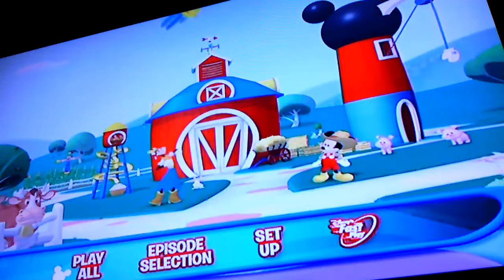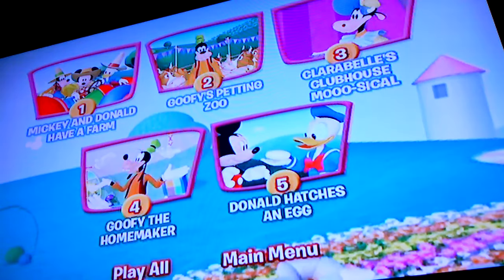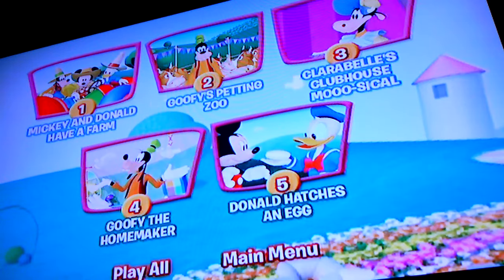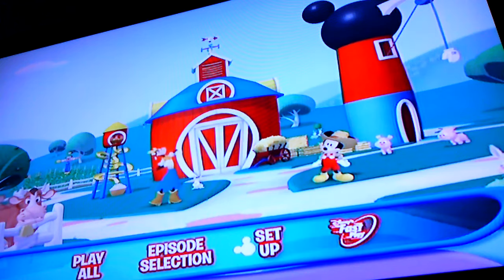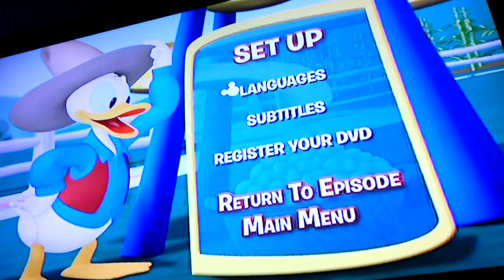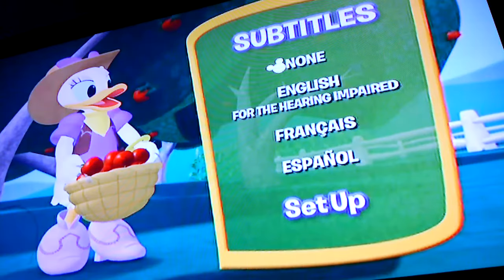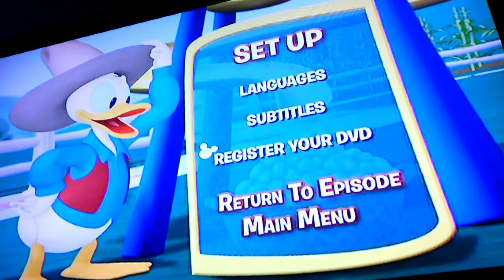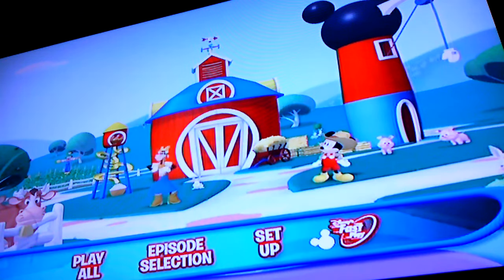MICKEY MOUSE CLUBHOUSE- MICKEY & DONALD HAVE A FARM